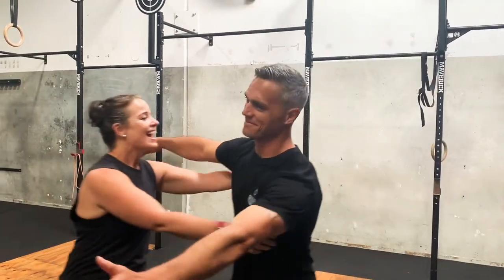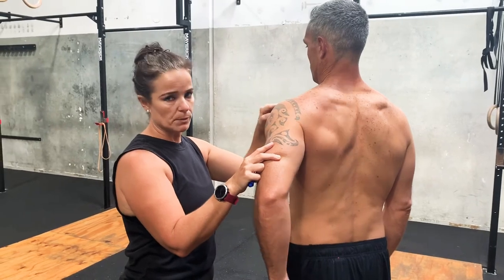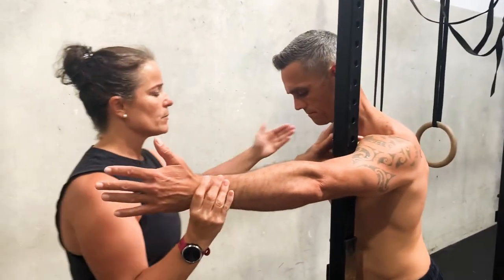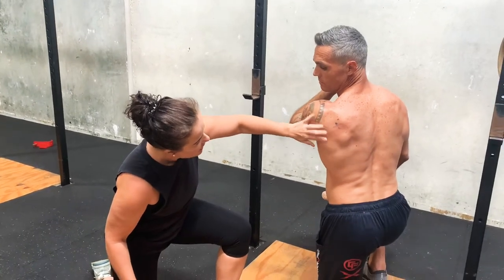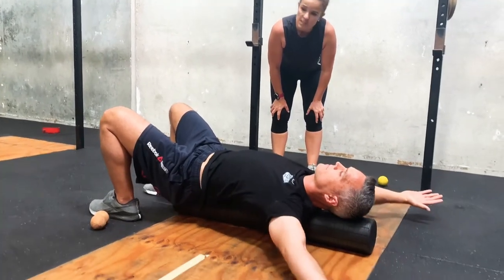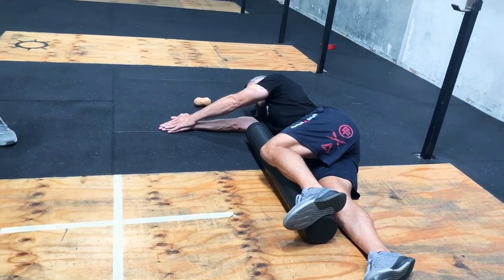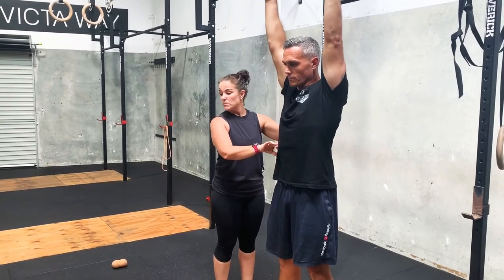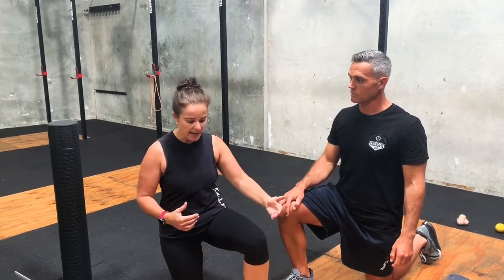Shoulder mobility Tools - Sharlean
Shoulder mobility Tools with Sharlean